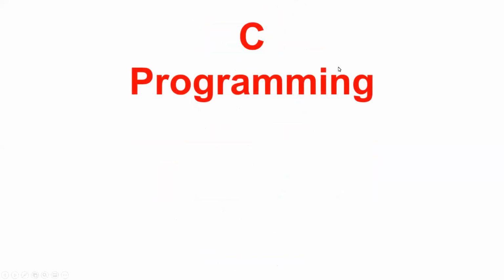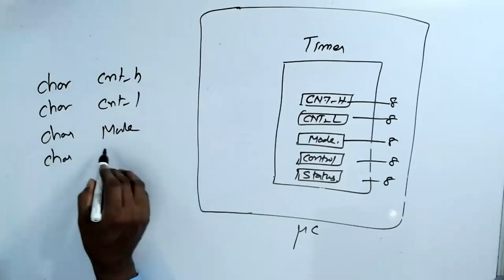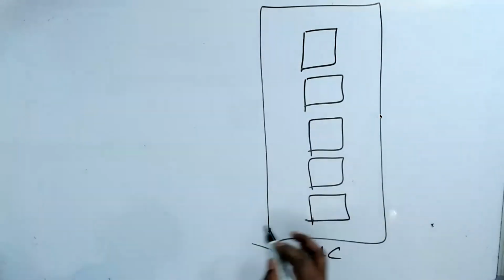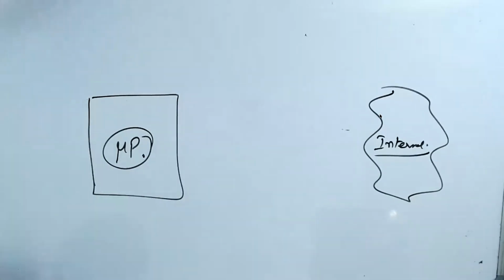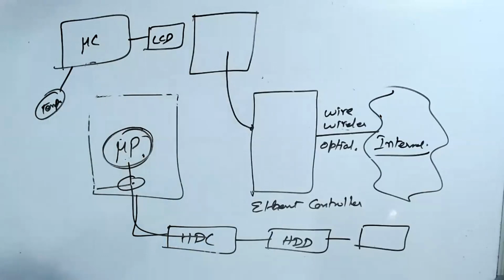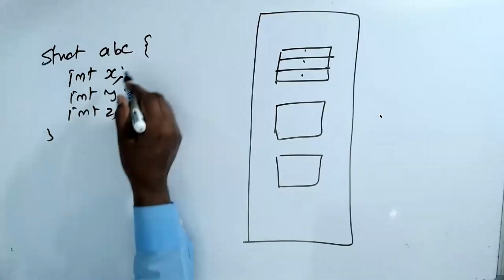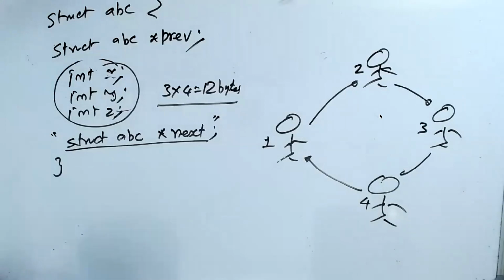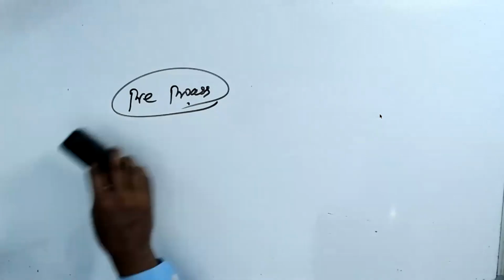C Programming: Structures | Week 20 Session 3